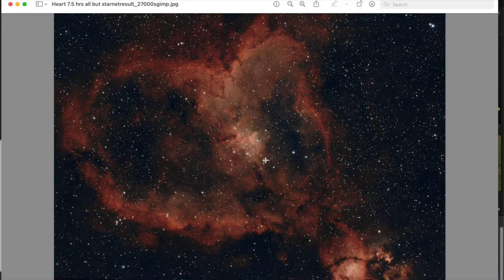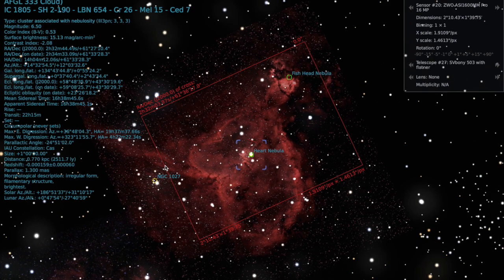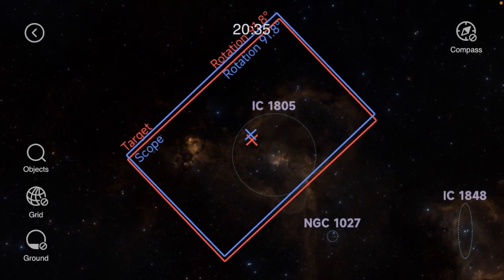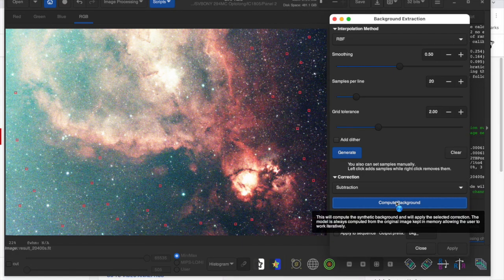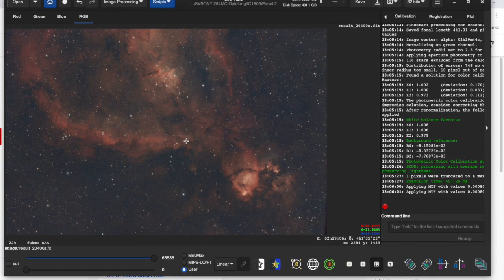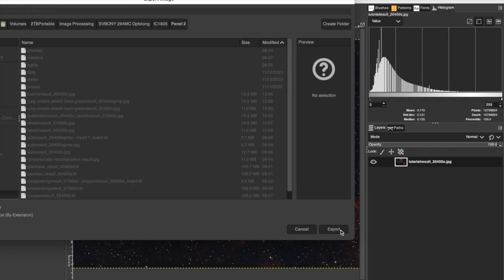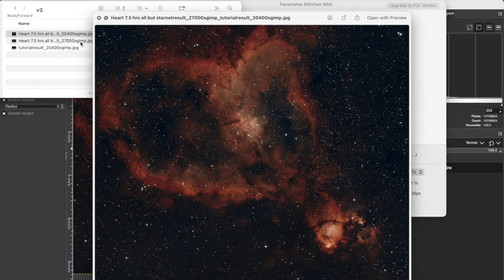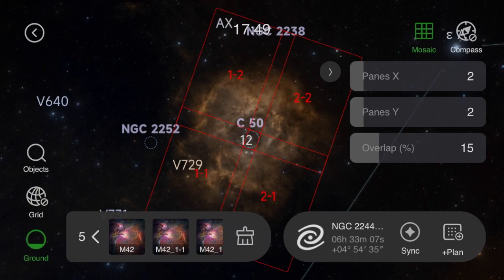How To Create a 2 Panel Mosaic of The Heart Nebula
I shot the Heart Nebula but did not have enough field of view to get the Fish Head Nebula in the photo.  So I photographed the Fish Head Nebula last night and stitched it with my original version.  I used the following:

Camera, ASI294MC pro

Filter: Optolong 2" Ultimate

Sirl for image pre processing
Gimp for final processing
Panorama Stitcher Mini for stitching the 2 images together.
ASIAir plus for software control of the telescope